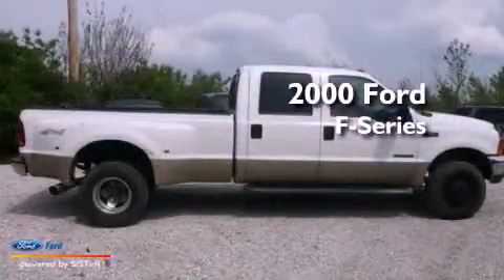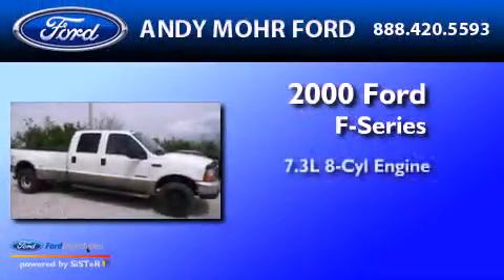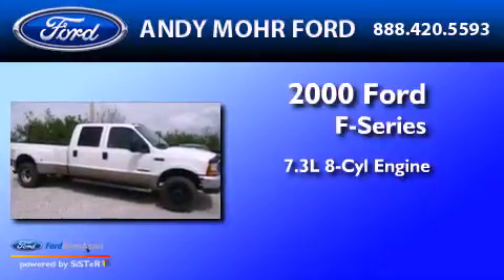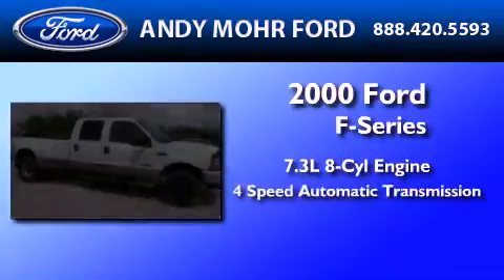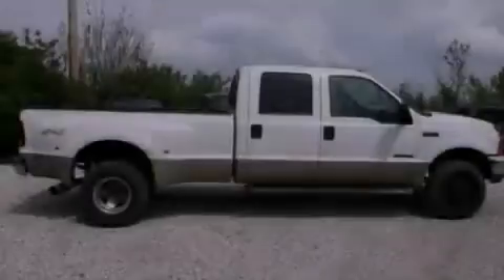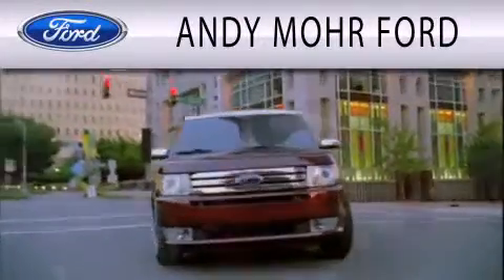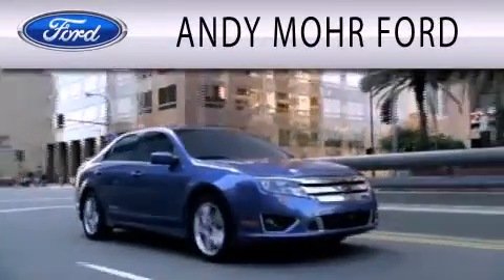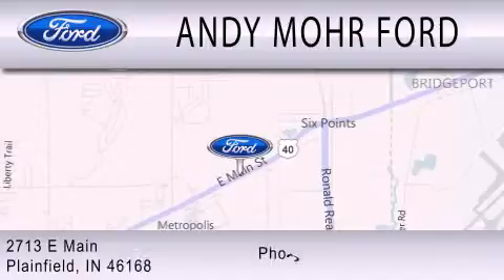2000 Ford Ford F-Series. Plainfield IN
Year : 2000
 Make : Ford
 Model : Ford F-Series.
 Engine : 7.3L V8 16V DDI OHV TURBO DIESEL
 Trans . : 4-SPEED AUTOMATIC
 Exterior : OXFORD WHITE CLEARCOAT
 Miles : 215,120
 Interior : MEDIUM PARCHMENT
 Stock : T15083B2